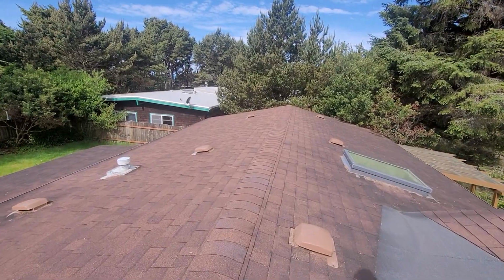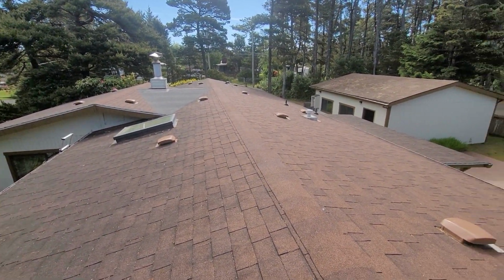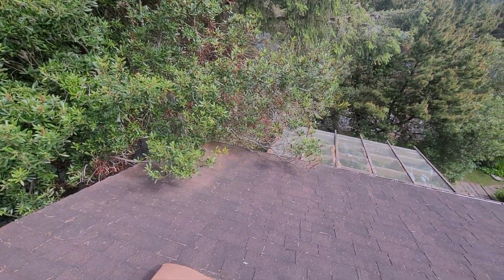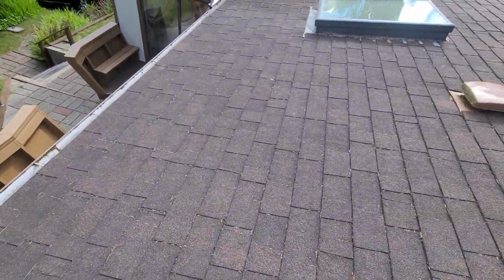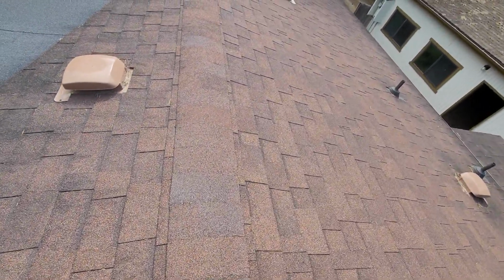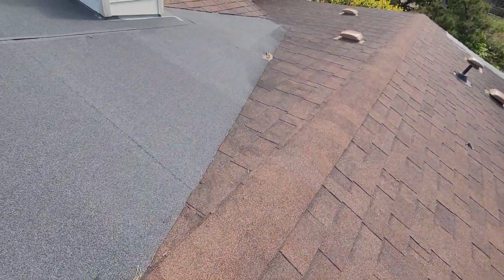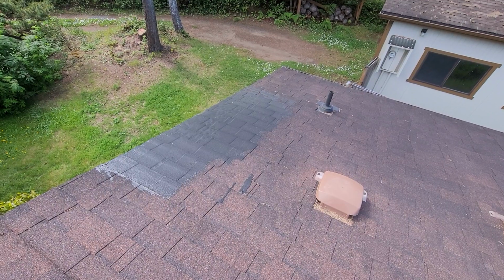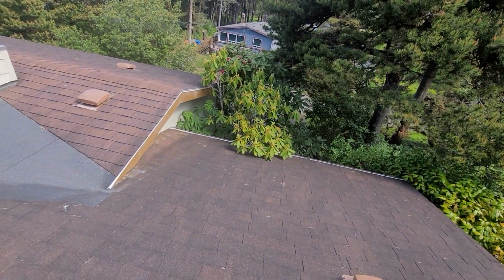129th Roof Evaluation